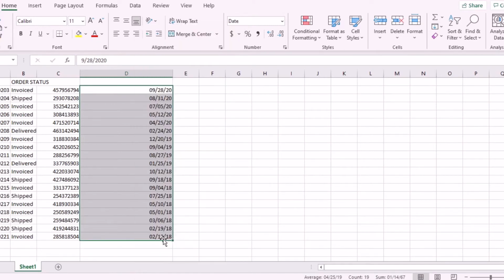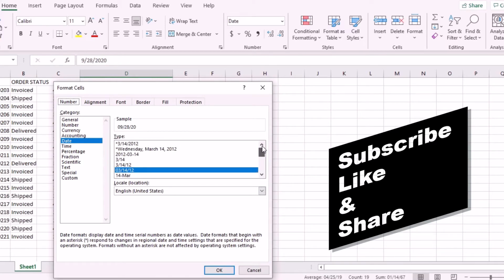How to change Date Format and Language in Microsoft Excel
In this short video you will learn how to change date format to be compatible with the destination if you are migrating the data from MS Excel Worksheet to databases like SQL Server, MySQL, or Oracle databases.
You can also change the language the date is formatted.